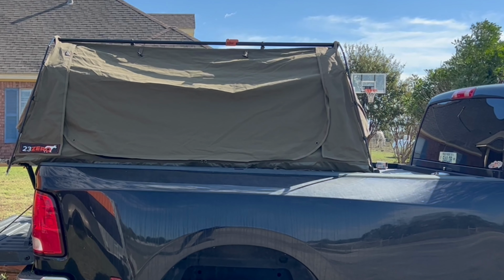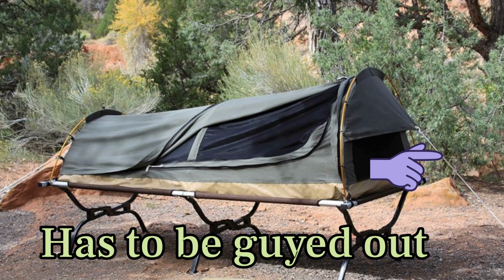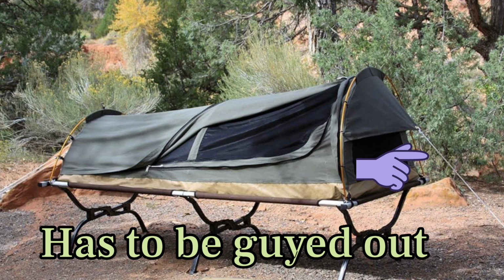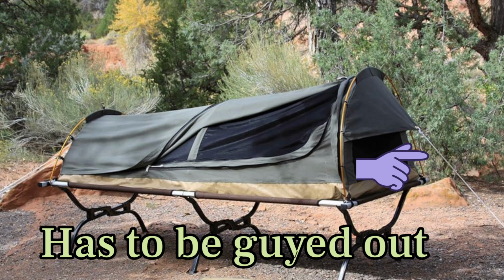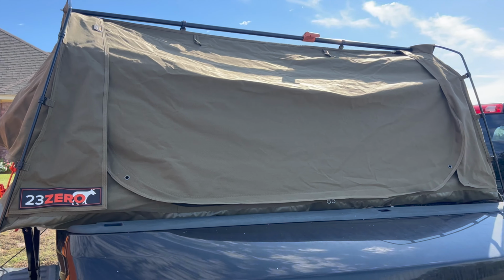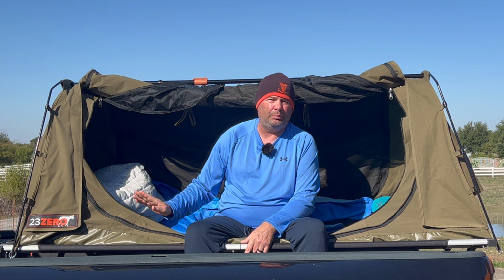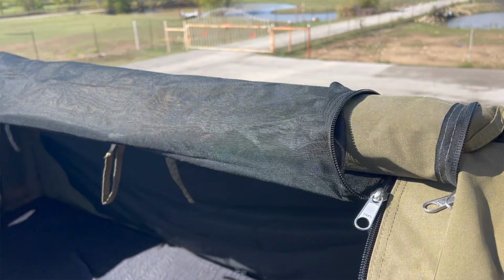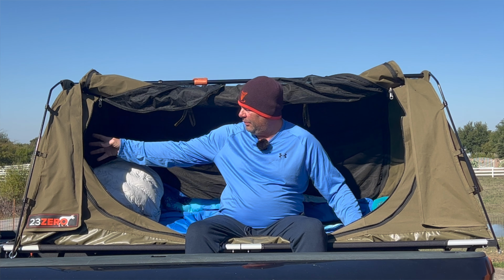23Zero Dual Swag 900 on Teton Cot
Cot

TETON Sports Camping Cot with Patented Pivot Arm - Folding Camping Cot for Car & Tent Camping - Durable Canvas Sleeping Cot - Portable Camping Accessory - 75.5" x 25" - Adventurer

Swag Tent